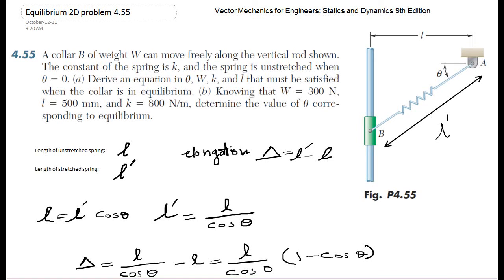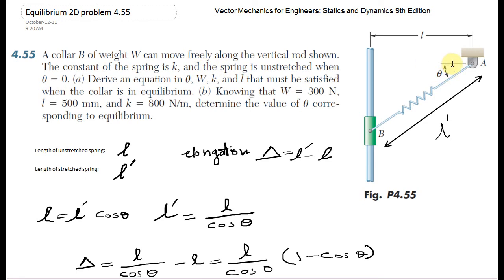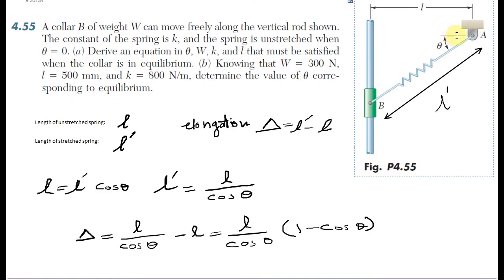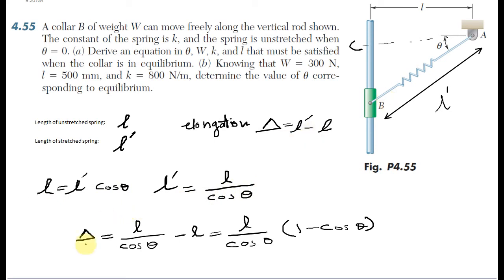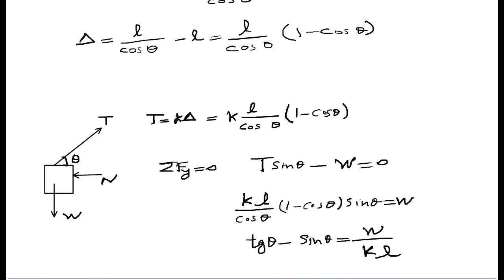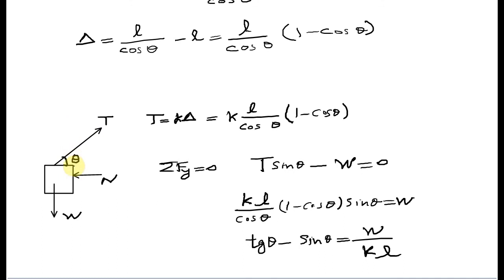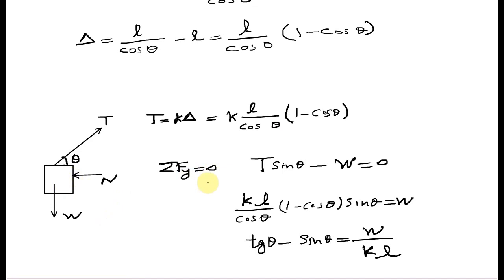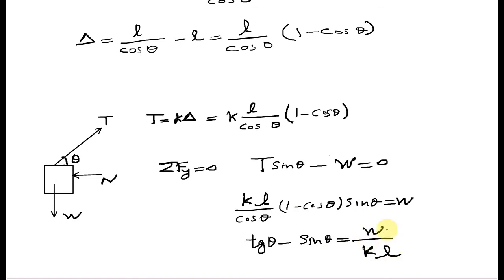Statics: Equilibrium of Rigid Body Problem 4.55